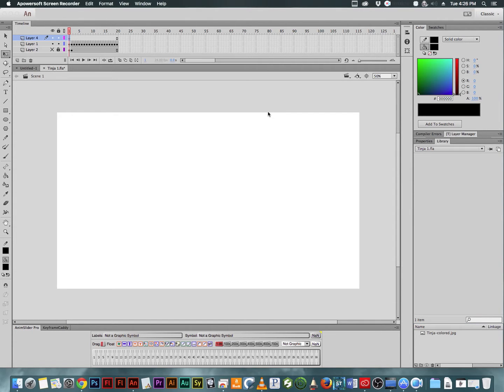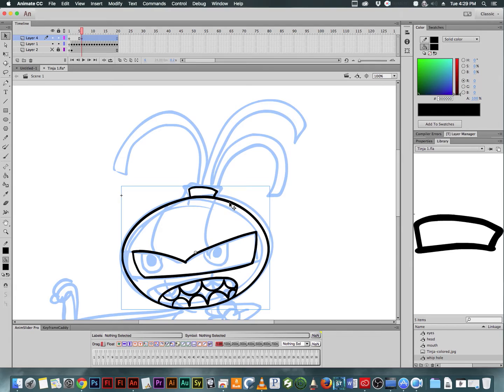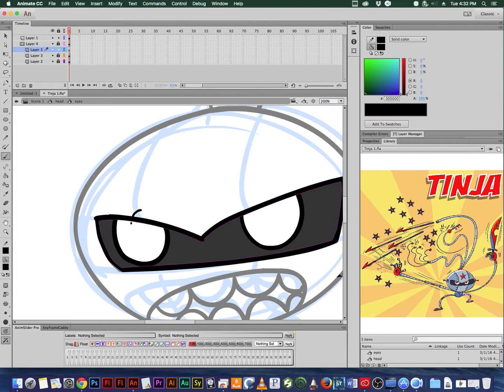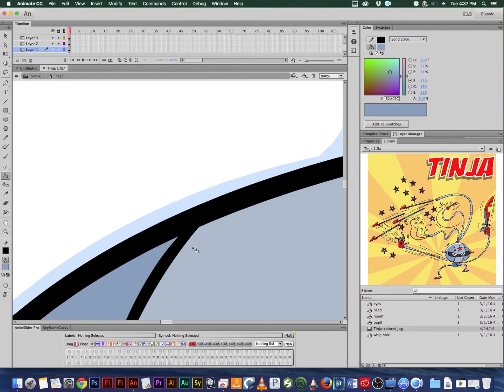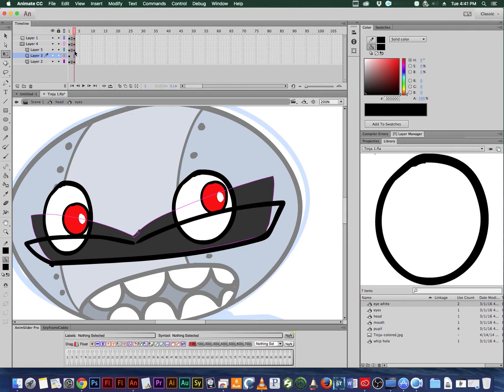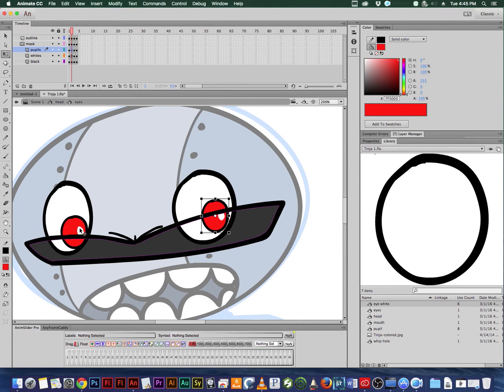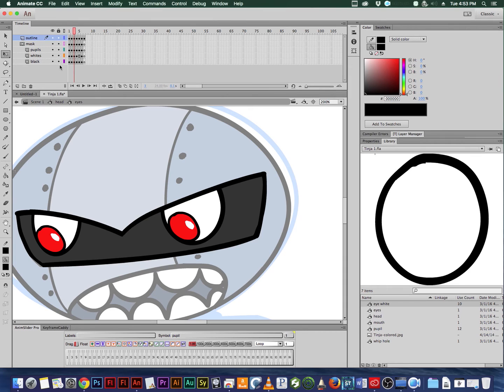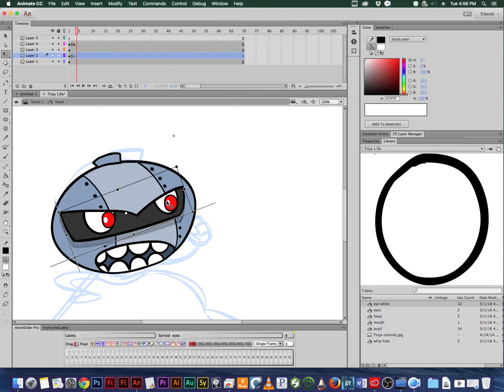Animating Tinja-Step 1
In this multi part tutorial I am going to demonstrate a method for animating in Adobe Animate. It's not the only way to do it but it's my way... :-)